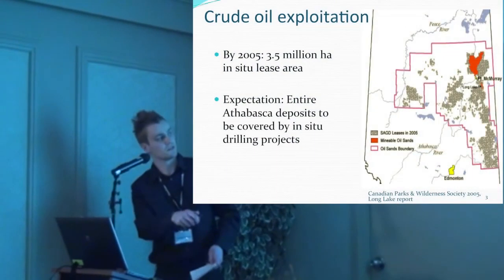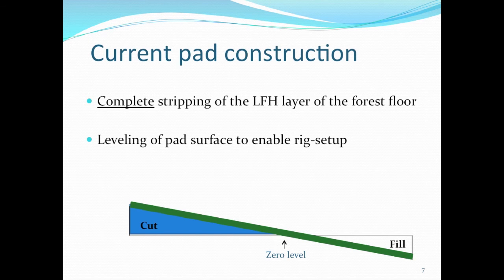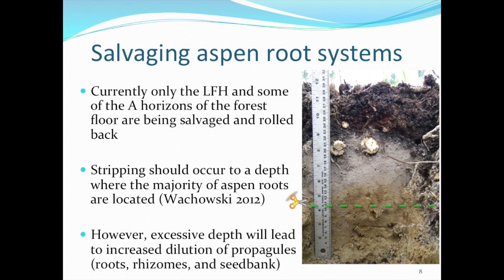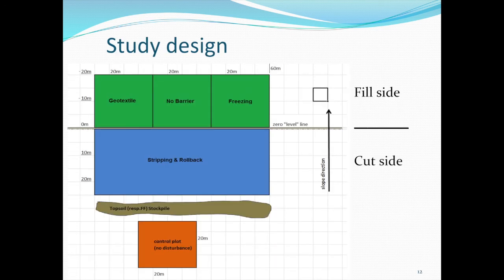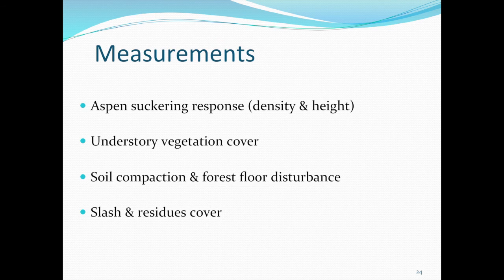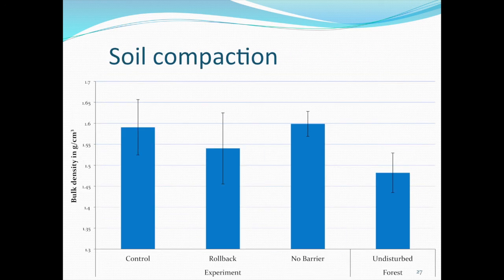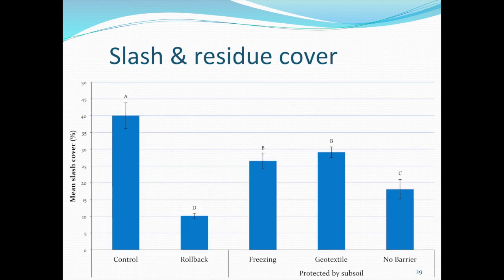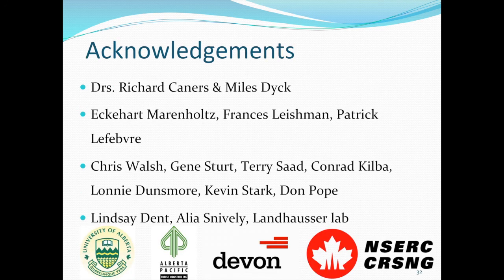Forest Floor Protection in the Reclamation of Temporary Drilling Pads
With Steam Assisted Gravity Drainage (SAGD) wellsites being the predominate technology for oil sands recovery in the future, the oil sands companies have begun to plan reclamation techniques for drilling wellpads that are in operation for only a winter season. A trial of new topsoil and LFH stripping techniques are reported in this presentation.
Sascha Bachmann is a graduate student in the Department of Renewable Resources, University of Alberta. His presentation was part of the 50th Alberta Soil Science Workshop.